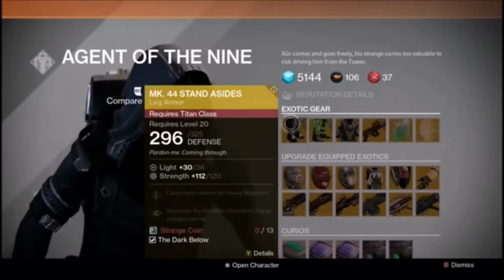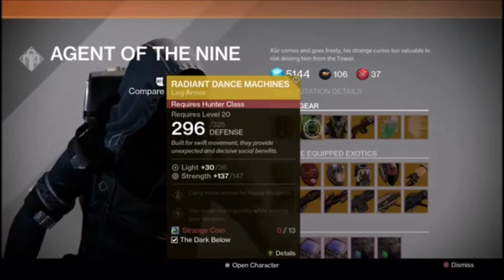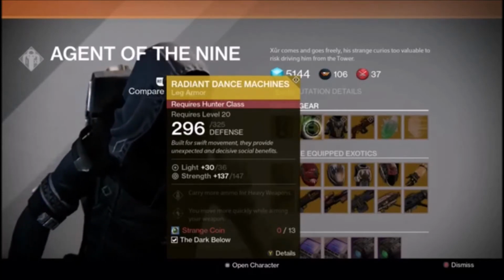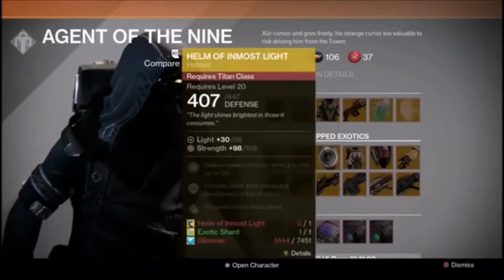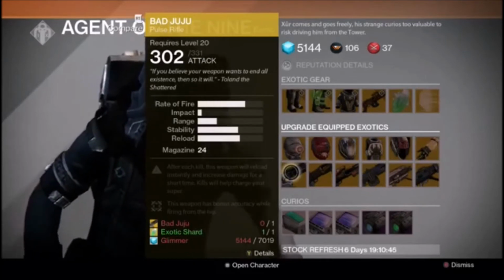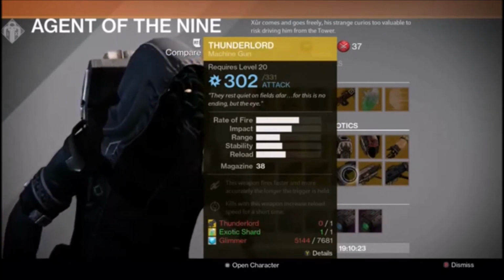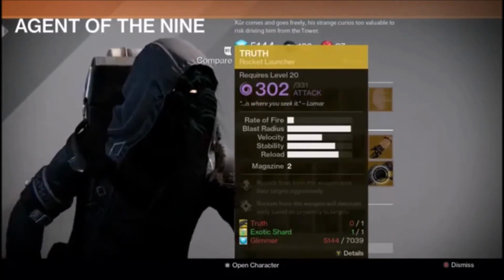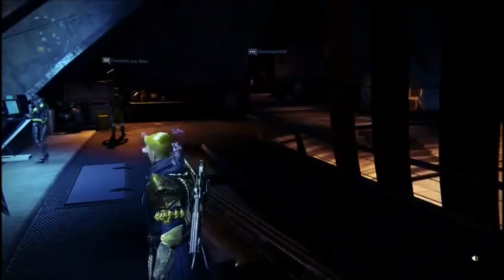What Does Xur Have This Weekend January 23?!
We take a look at where Xur is and what he has to offer! Look forward to videos of Xur every week!